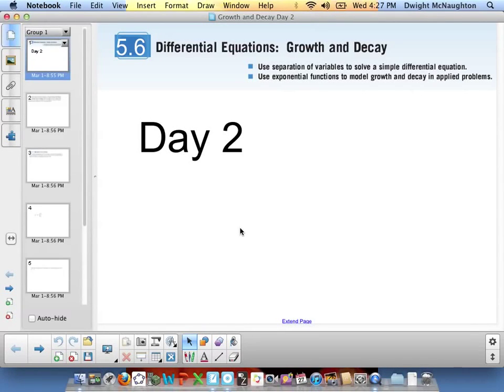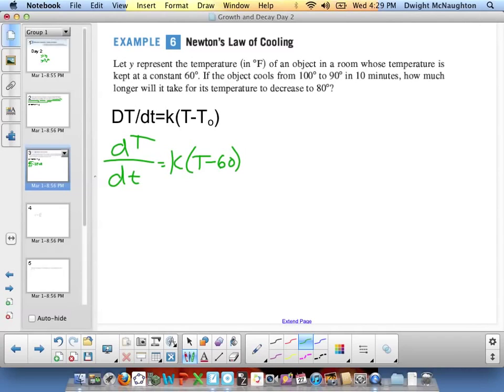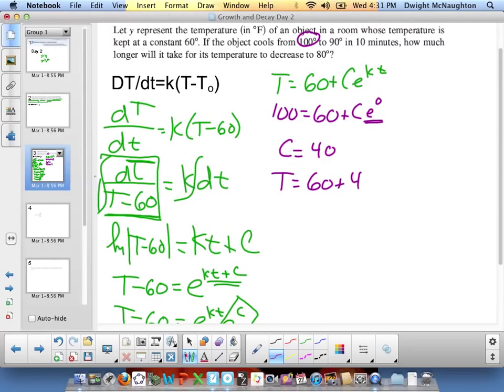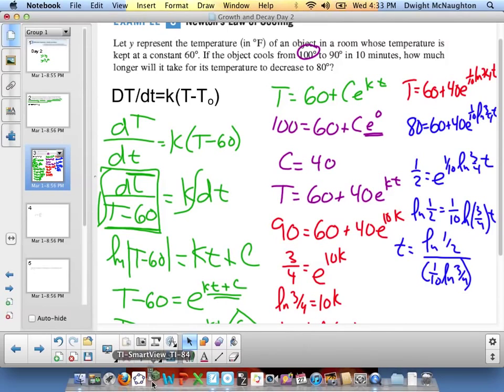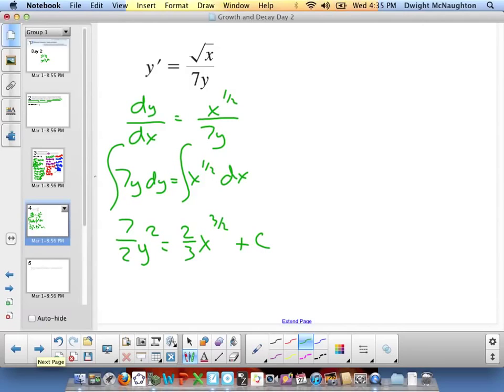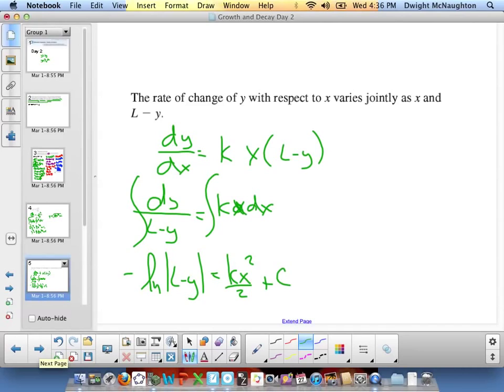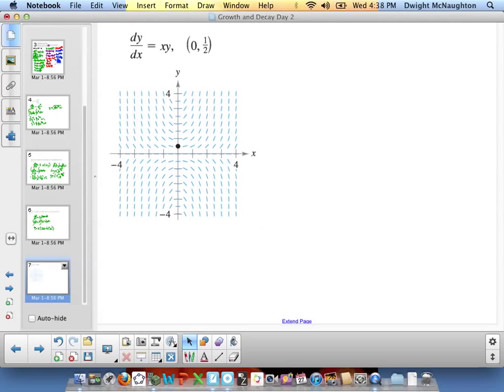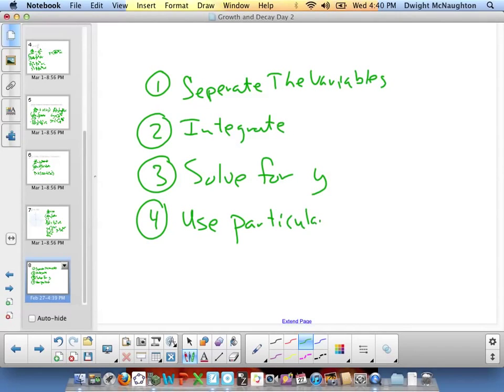82 Exponential Growth and Decay Day 2